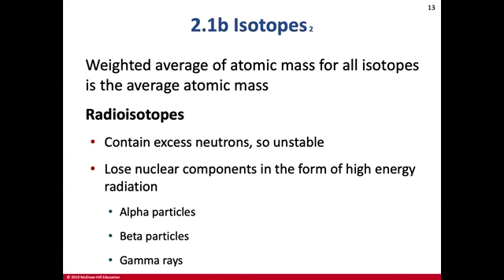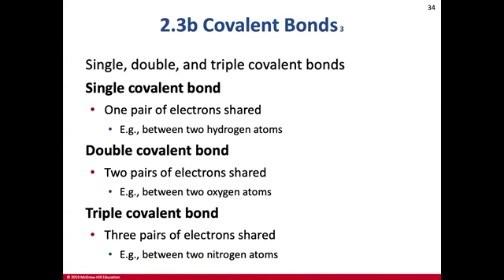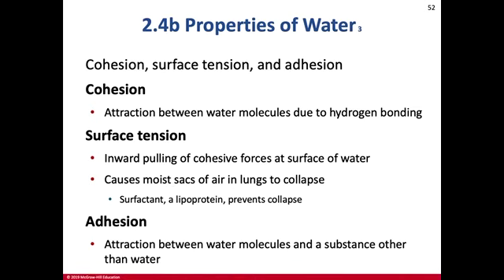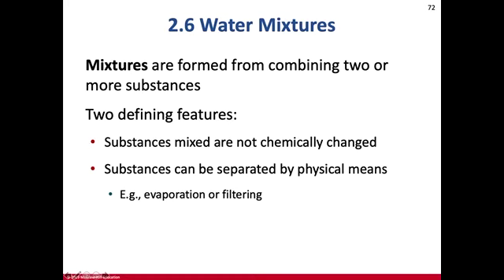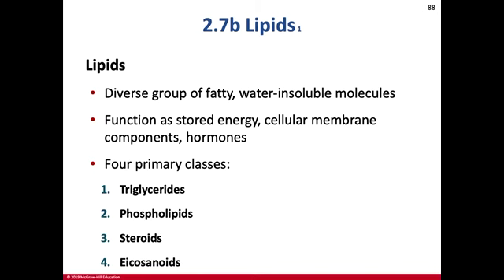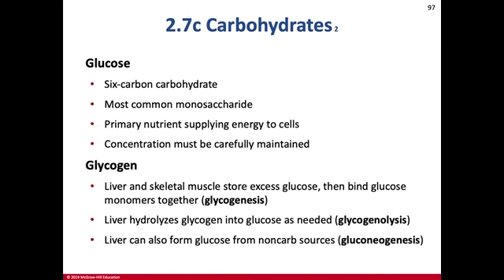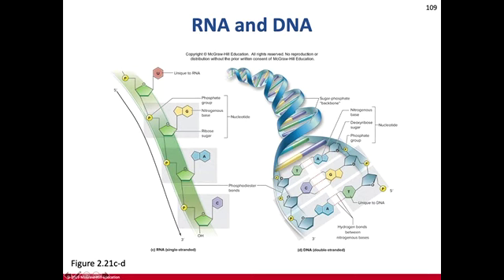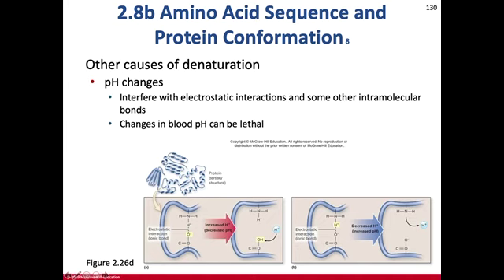chapt02 lecture3e podcast